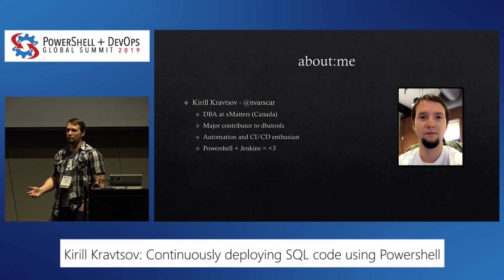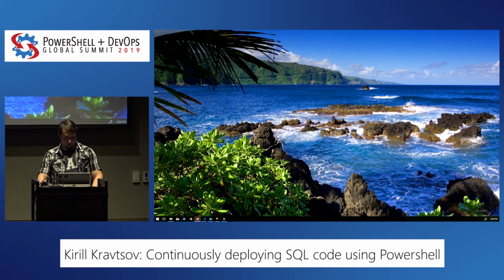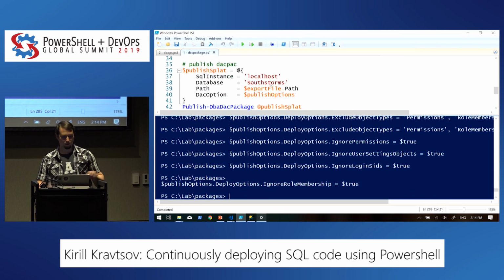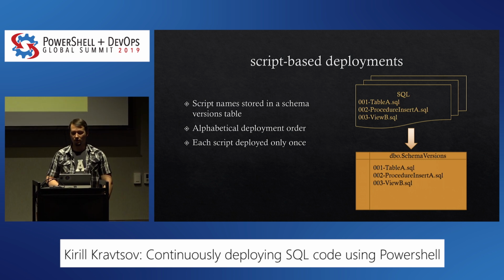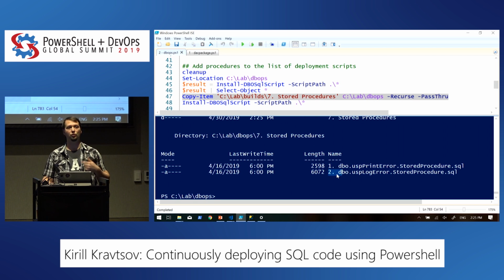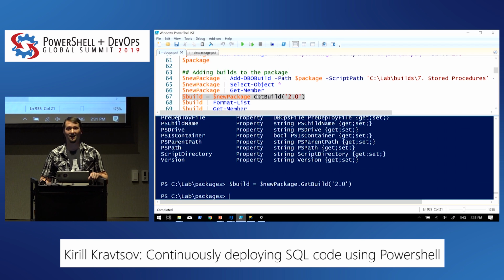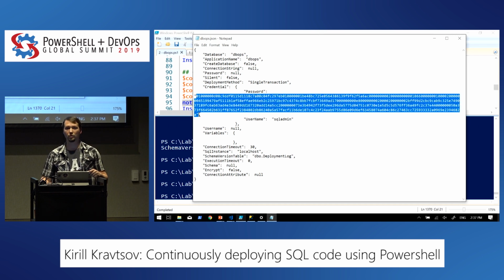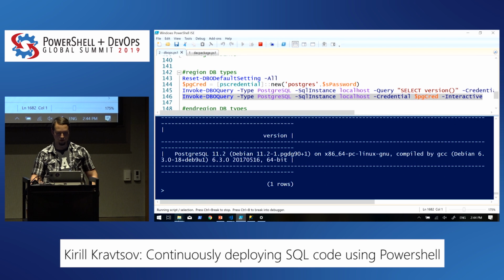Continuously deploying SQL code using Powershell by Kirill Kravtsov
There are many tools on the market that will help you to deploy your code, but, very often, they either binding you to a certain framework, preventing you from using any other products, or are not flexible enough to accommodate for all the deployment requirements.
This session will help you to discover multiple scenarios of deploying SQL code to your databases using nothing, but Powershell:
- Ad-hoc deployments to a database server using a set of SQL scripts
- Using configurations to deploy to multiple environments
- Using code packaging capabilities to deploy your code within a CD pipeline framework
- Set up continuous integration of SQL code into a CI database
- Deploy directly from Source Control repositories using Jenkins jobs
All the deployments will be done in a fully customizable manner that embraces multiple database types (SQL Server, Oracle, MySql, Postgre - you name it!) and helps administrators to reduce the possibility of a human error during the deployments. Deployment scenarios will include building deployment pipelines in Jenkins, which is a perfect (and open-source) tool to configure a user-friendly interface for your Powershell scripts.
All the deployment features are provided by DBOps Powershell module, which has a number of features:
- Powered by DbUp - highly customizable open-source .Net project, that provides a complex framework of deploying any kind of SQL code.
- Module is using Powershell 5.0 and comes with a user-friendly class structure that allows for even deeper customization.
- Contains all the necessary commands to provide end-to-end support for CI/CD SQL code deployment pipelines.
- Thoroughly tested with hundreds of Pester tests to ensure flawless deployments